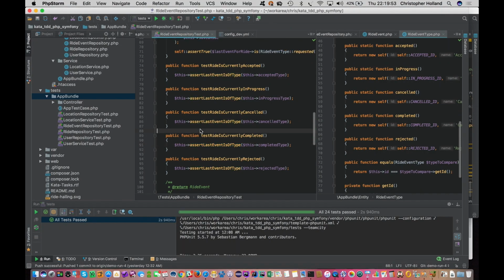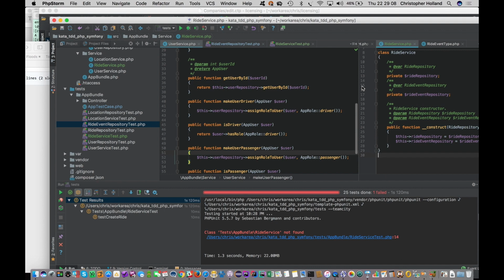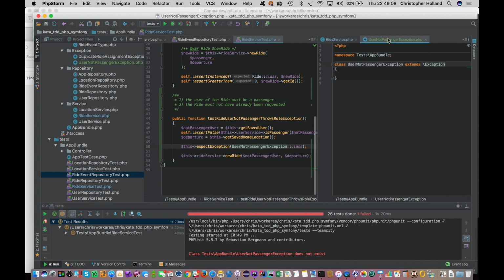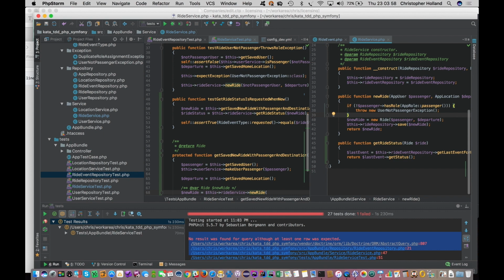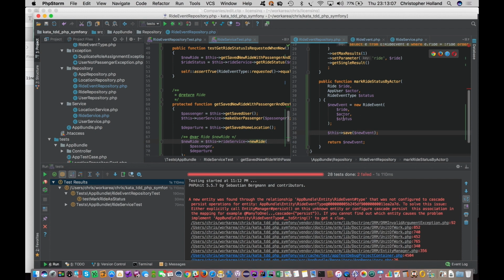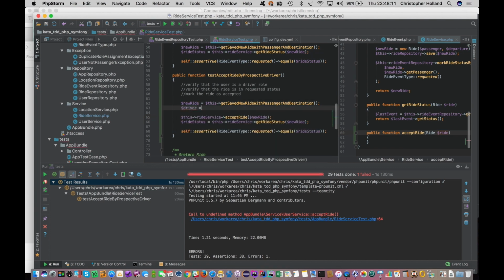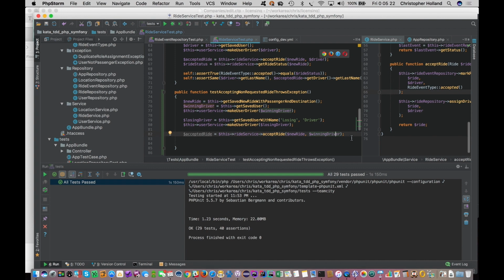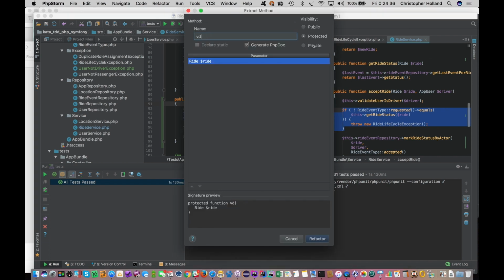TDD Kata in PHP - Repository & Service - Entities & DataMapper w/ ORM - Part 5: Ride Service Part 1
Now that we have a RideRepository and a RideEventRepository, we have the building blocks we need to create Rides and move them along their Lifecycle, as part of a RideService. As we do that, we will start introducing business rules:

- only a Passenger can request a ride
- only a Driver can accept a ride
- a Ride can only be accepted if its current status is "requested". If it's anything else, such that it's already been "accepted", we don't want to let it thru.

The pace of this Video is much slower as you hear me think thru assembling various components together.